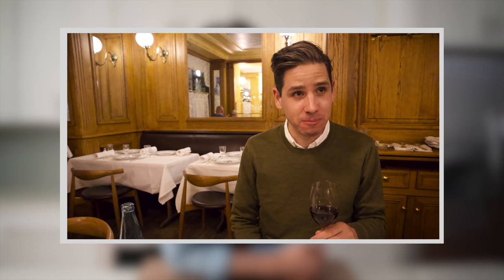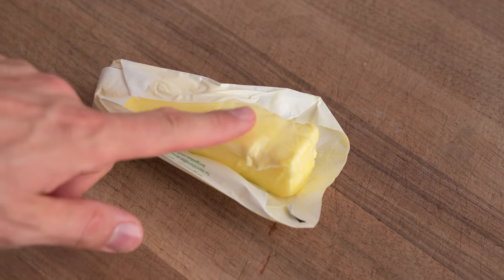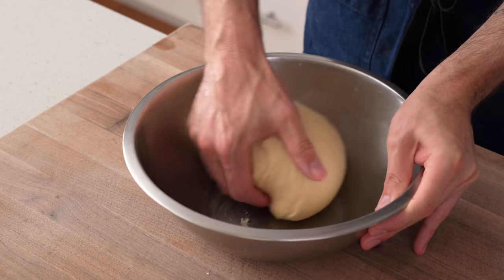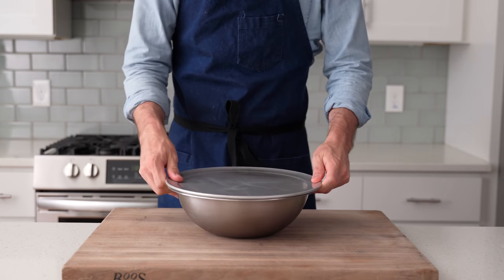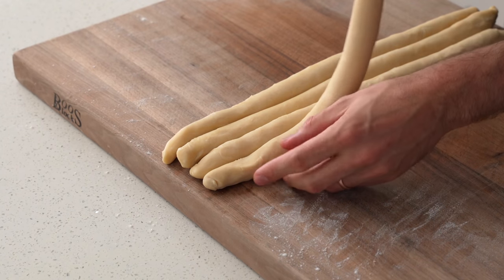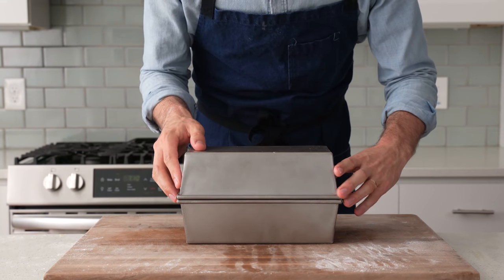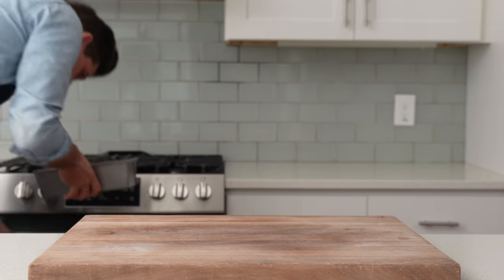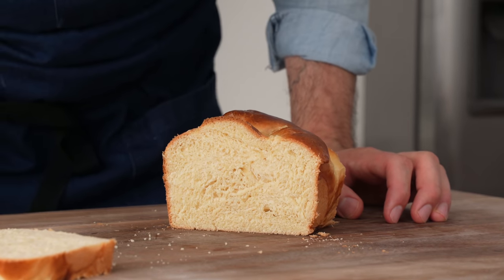SUPER BUTTERY FRENCH BRIOCHE (2 Ways)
Thanks for checking out my Brioche loaf + roll video.
JuneShine Hard Kombucha is the most insanely delicious, better-for-you-alcohol.  It’s ridiculously refreshing, low sugar, easy on the gut, gluten-free and full of probiotics.

🔪MY GEAR:
BOOS BLOCK CUTTING BOARD
LOAF PAN
BREAD KNIFE
PLASTIC DOUGH CARD

RECIPE:
▪100g  or 1/4c warm water
▪10g or 1Tbsp instant yeast
▪460g or 3 2/3c AP flour (11.7% protein)
▪230g or 16Tbsp of softened butter (unsalted, grass fed), cut into chunks

Add water and yeast to bowl of stand mixer and stir to combine well.  Add in sugar, eggs, flour, and salt. Mix on low with the dough hook attachment for 3-4 minutes or until dough has come together into a dry mass + give the dough an additional 30 seconds or so of mixing before beginning to add in butter, one chunk at a time (mixer still on low speed). When all butter has been added, increase mixer to high speed and mix for about 15 minutes, pausing to scrape down sides at least once. Once the dough has begun to form and slap around the bowl, continue mixing for another 3-4 minutes to develop more gluten.

Transfer dough into a bowl and round into a ball as shown @3:01. Cover and let rise at room temperature for about an hour. Transfer to the fridge for 2-24 hours.

TO SHAPE, BRAID, AND BAKE THE BRIOCHE LOAF see video @5:08.

Once the loaf is shaped, place into a sprayed or oiled 1.5lb loaf pan, cover and allow to proof at room temp for 3 hours.

Brush top of loaf with egg wash (1 egg + 15g water mixed) and bake in 350F/175C preheated oven for 45 minutes or until golden brown.

TO SHAPE AND BAKE THE BRIOCHE ROLLS/BUNS see video @7:47.

Once buns are shaped, place onto a parchment lined, oiled baking sheet, cover and allow to proof at room temp for 3 hours.

Once buns are shaped, brush with egg wash and bake in preheated 350F/175C preheated oven for 20-25min until golden brown.